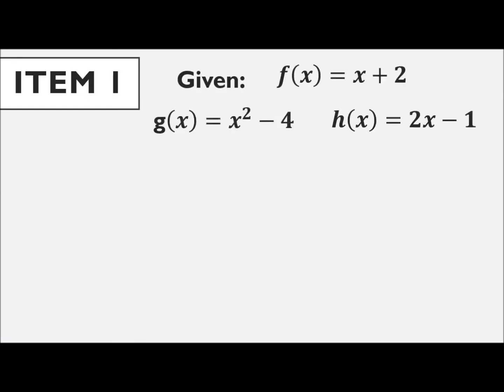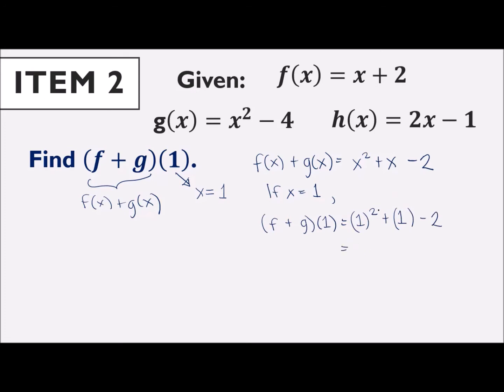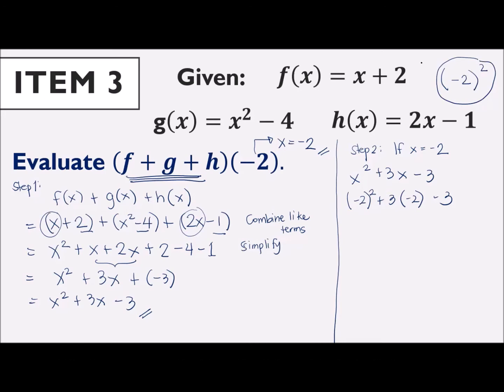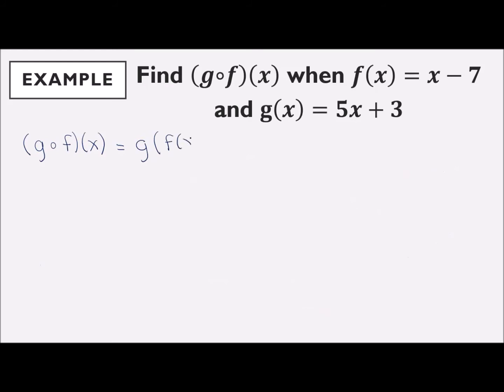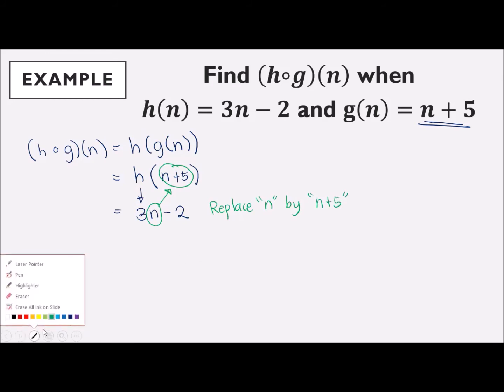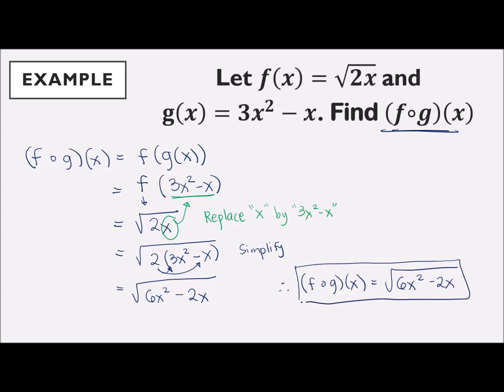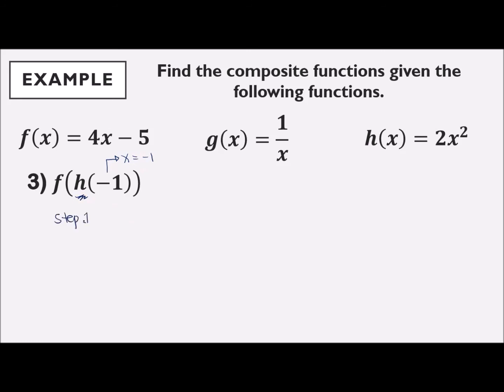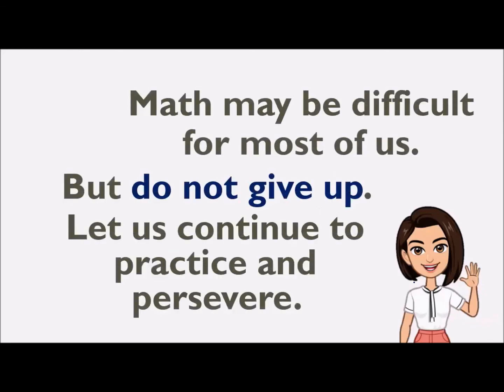Composition of Functions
You will learn how to solve composition of functions.